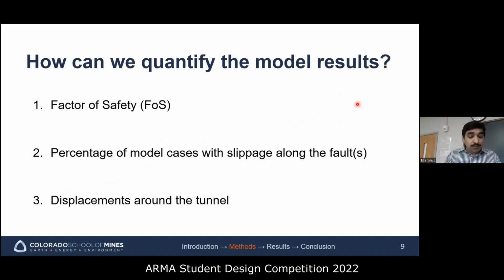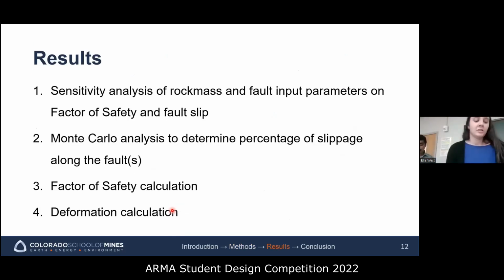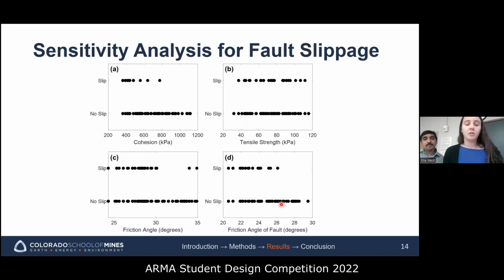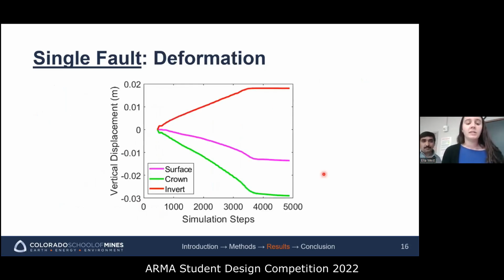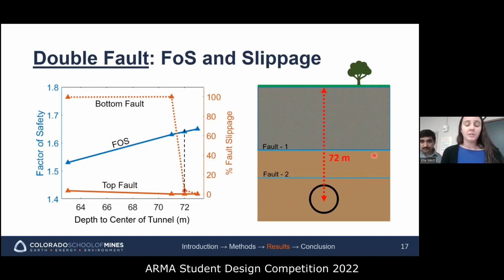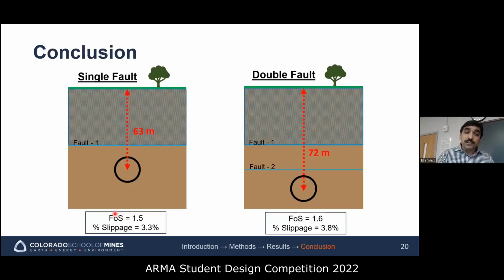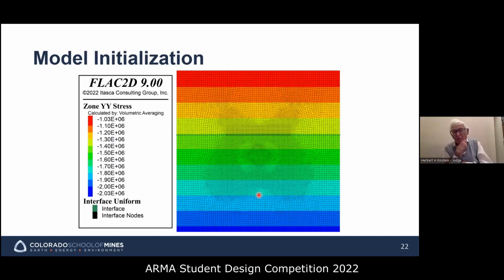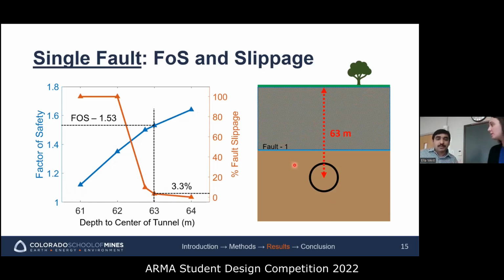Student Design Competition 2022 - Colorado School of Mines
Colarado School of Mines
Team: Rock Blasters